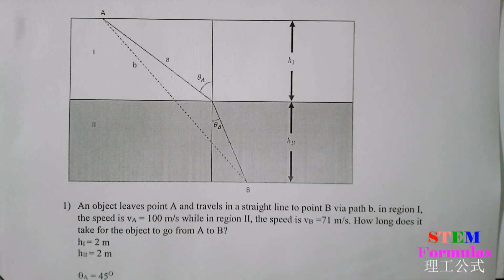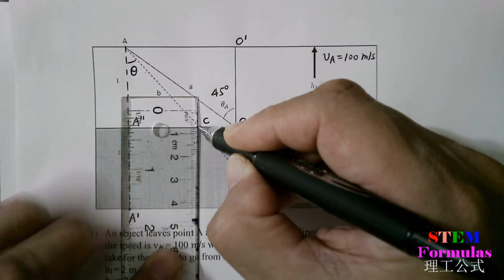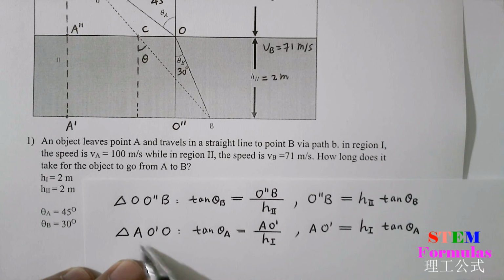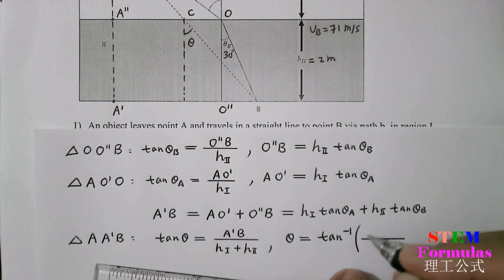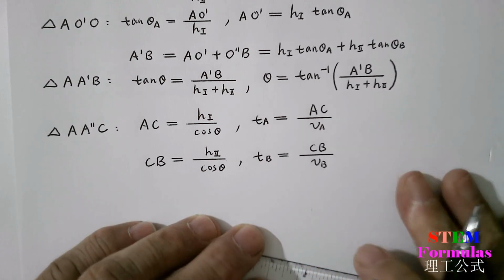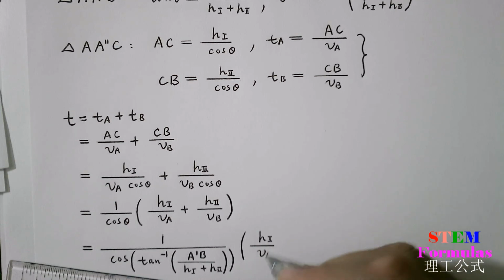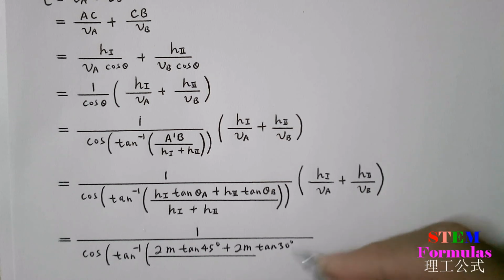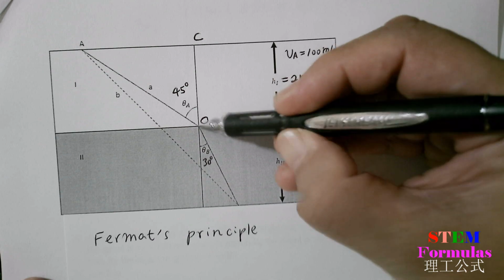Fermat principle: which path takes less time: part 2 of 2